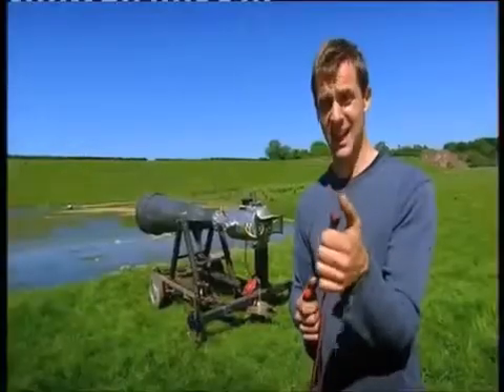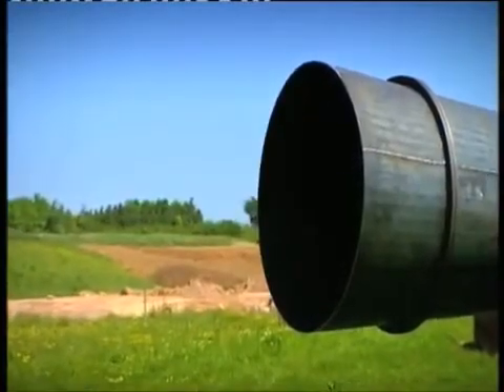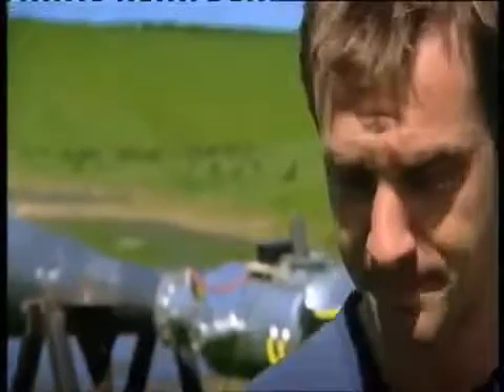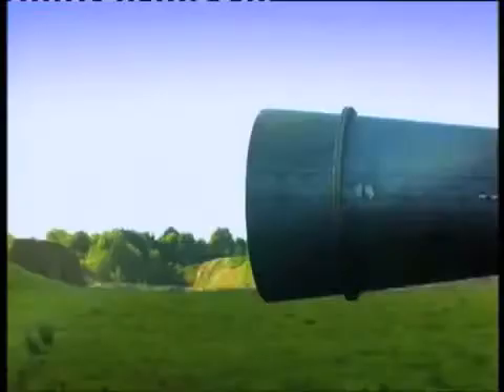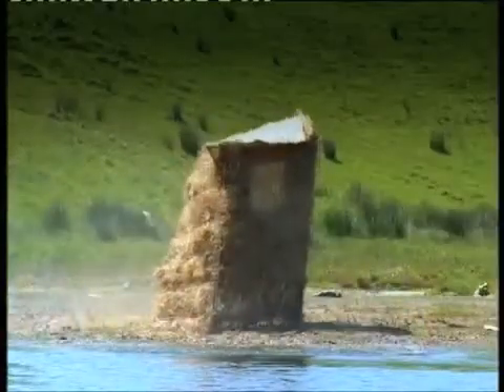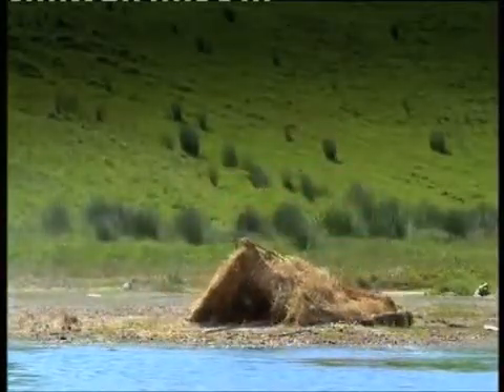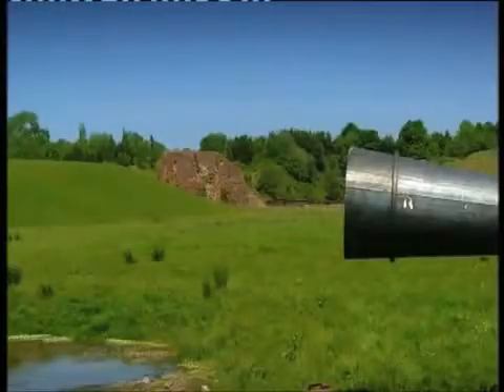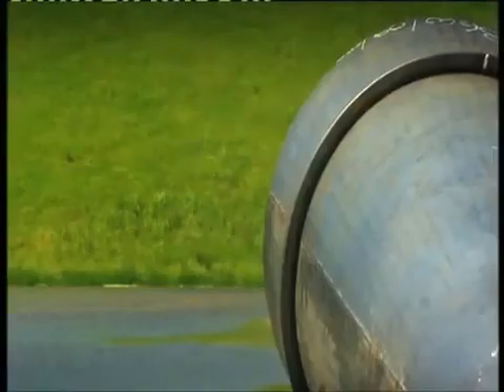Vortex Cannon Destruction With Wind